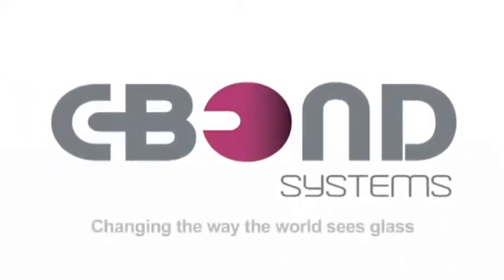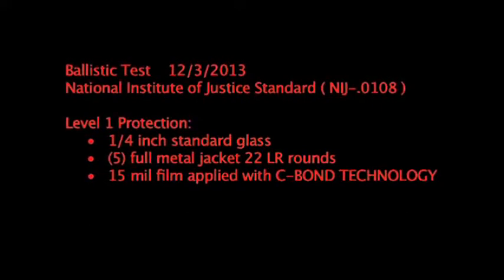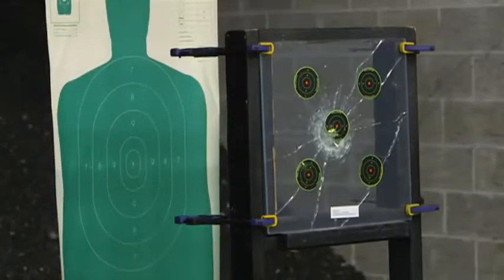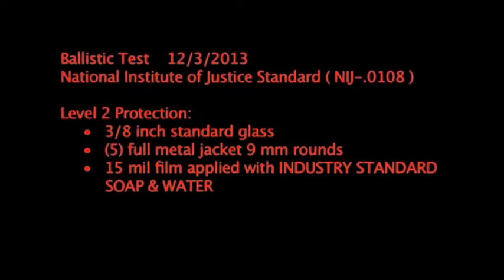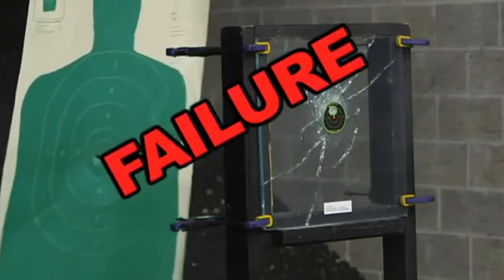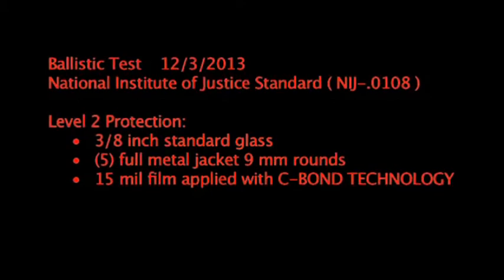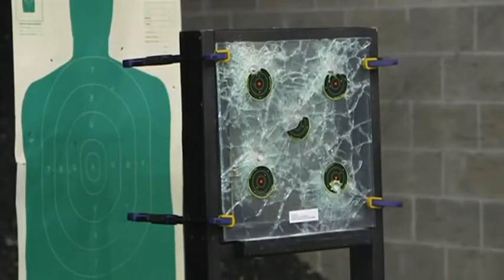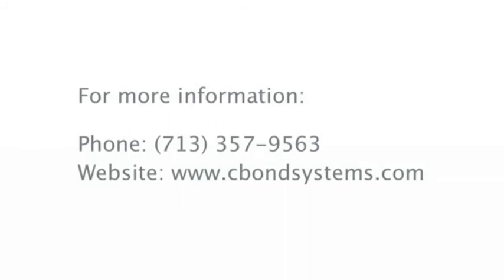C-Bond Window Film Ballistic Test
C-Bond solution makes glass surfaces so strong that they can withstand even the most intense danger. Apply this security product to the glass windows and doors in your Kansas City home or business for increased protection against:
Wind speeds up to 140 mph
Improvised explosive devices
Forced entry
Gunshots
Bomb blasts
Tornadoes
Hail storms